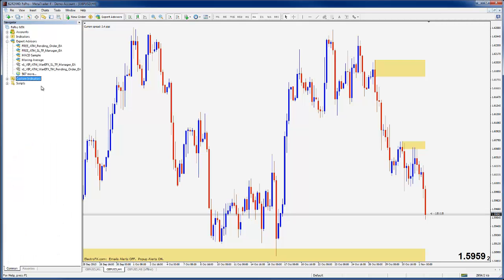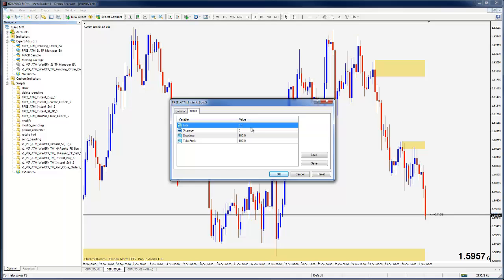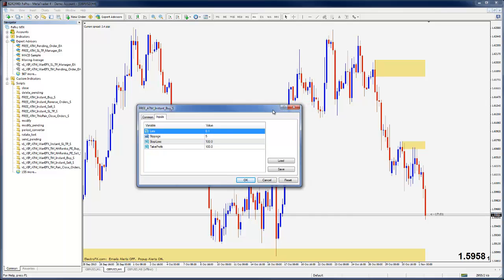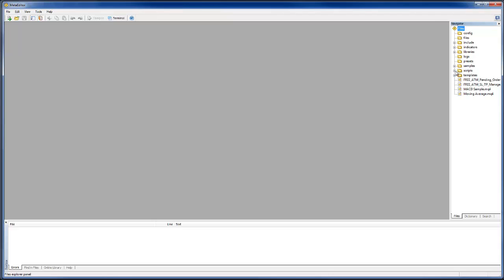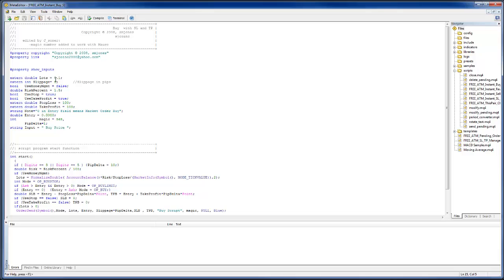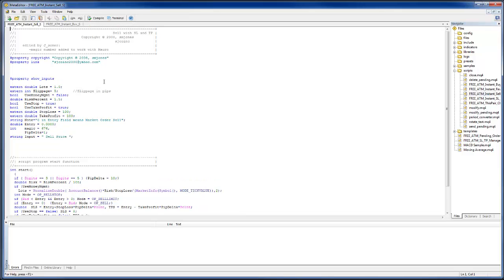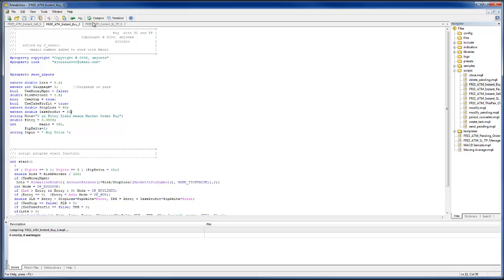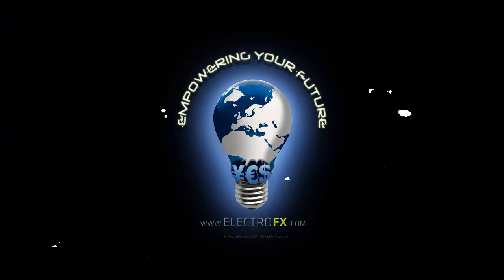The Basics of MetaEditor - Editing MQ4 Files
explaining the very basics of what the average person might use MetaEditor for and why they would want to edit their mq4 files